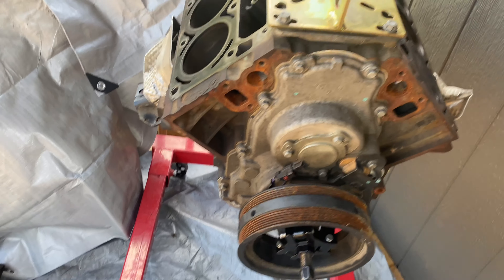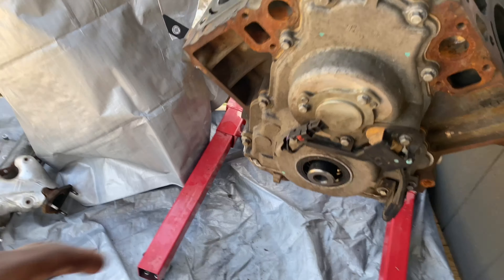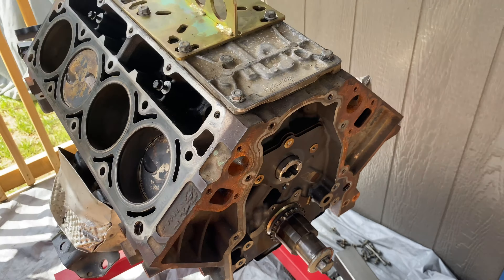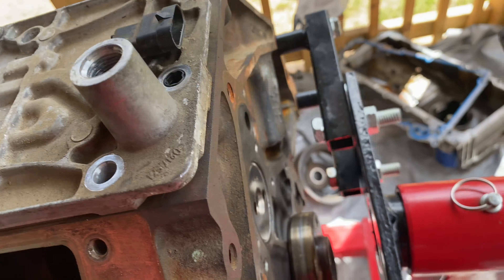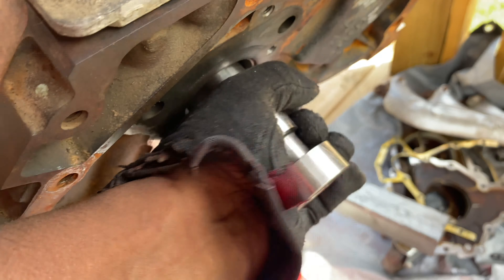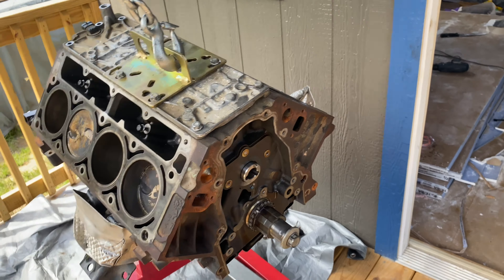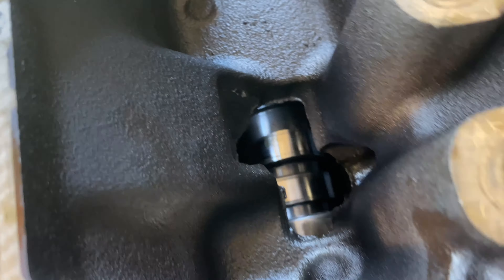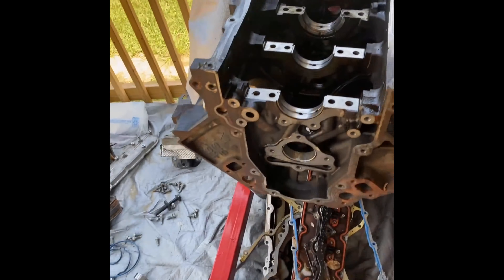Breaking down New Heavy temporary motor part 2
Facebook is Steven clay (clays kennels)

THANKS FOR ALL THE SUPPORT YOU GUYs